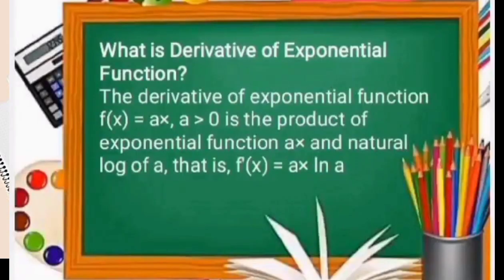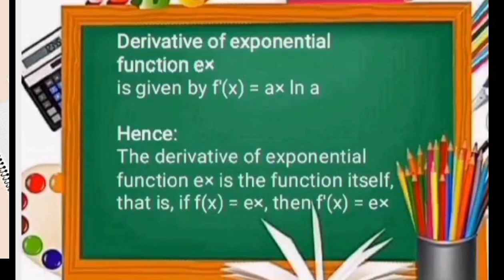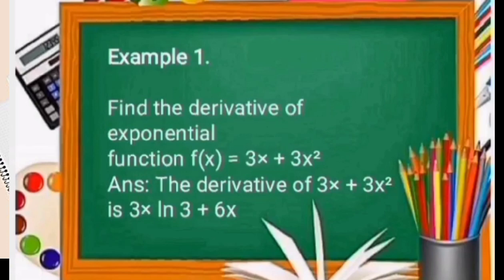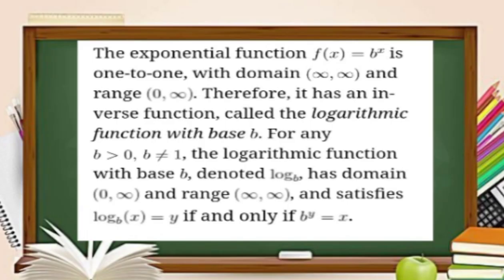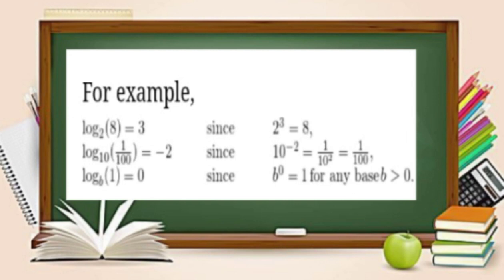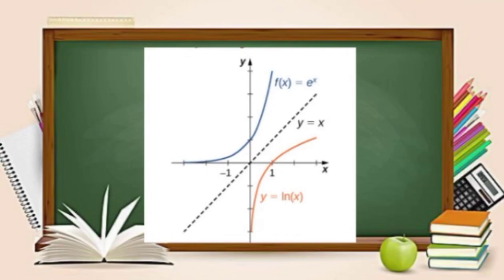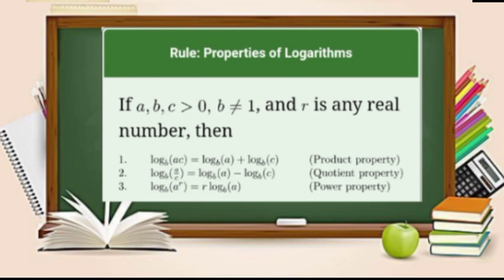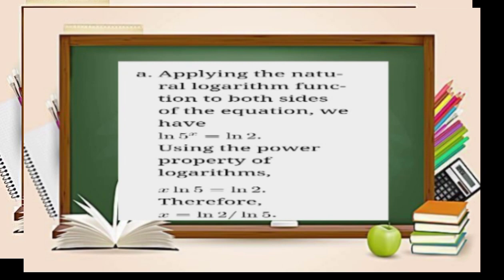DERIVATIVE FUNCTION AND LOGARITHMIC FUNCTION